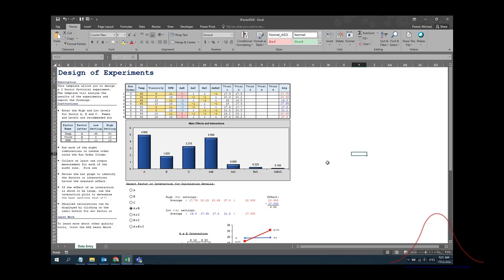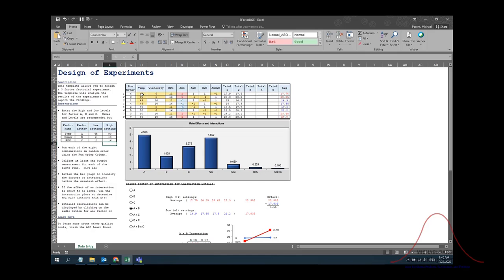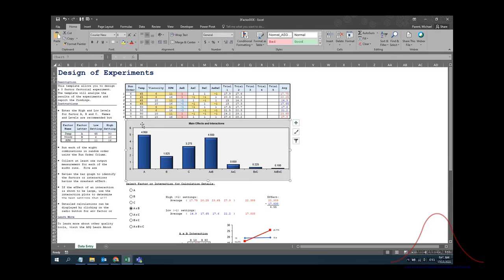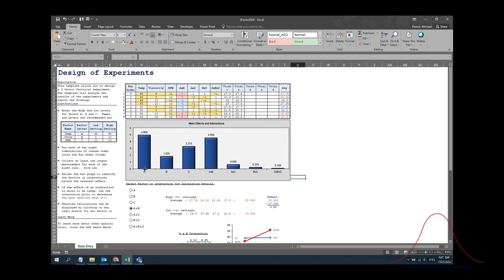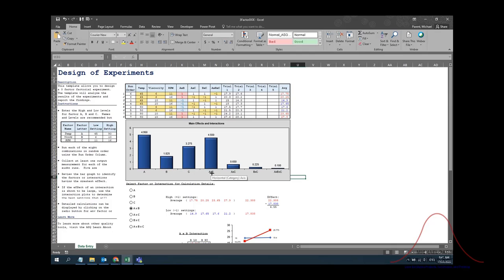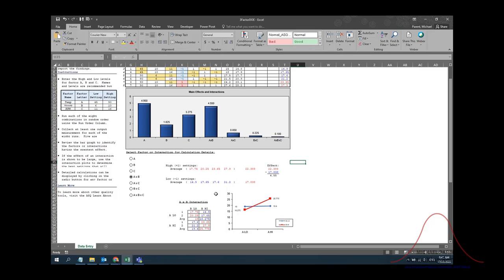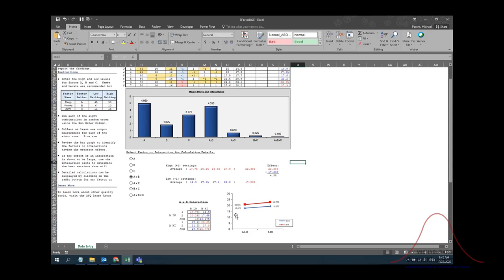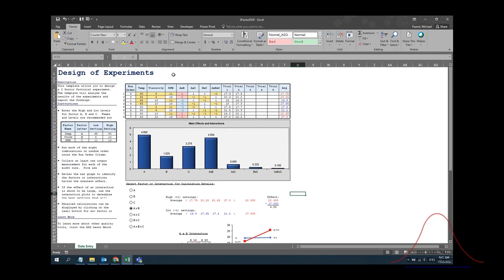Productivity Tool - Design of Experiment (DoE)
I've created this productivity tool to help myself and other Six Sigma consultants perform 3 factor DoEs without the need for expensive statistical software and licenses. This example goes to show just how far you can push Excel!